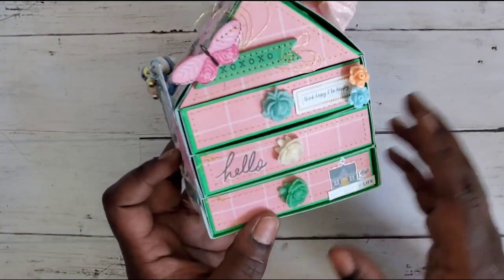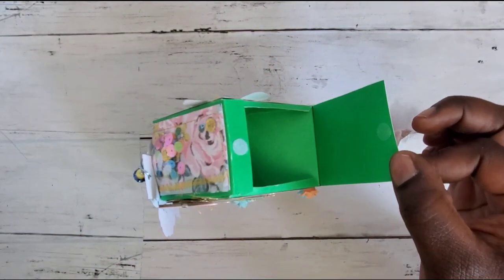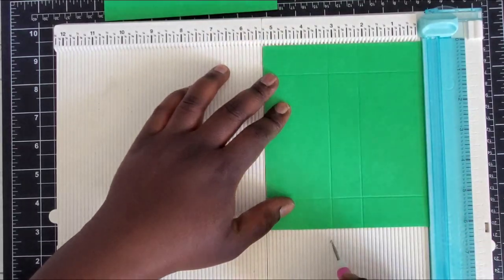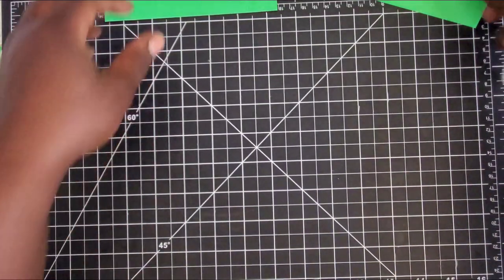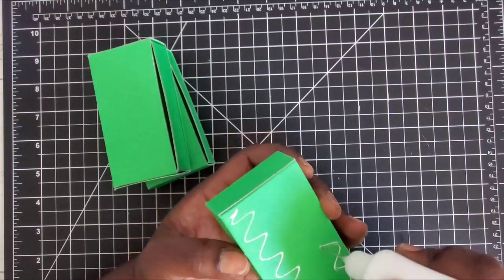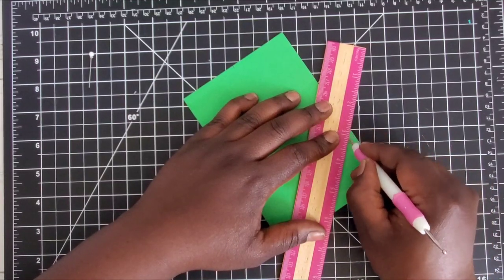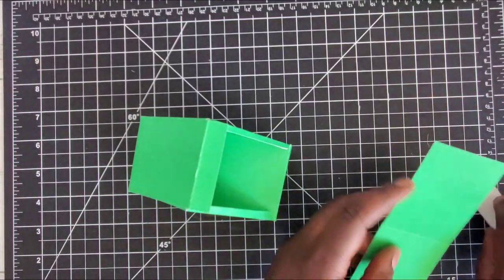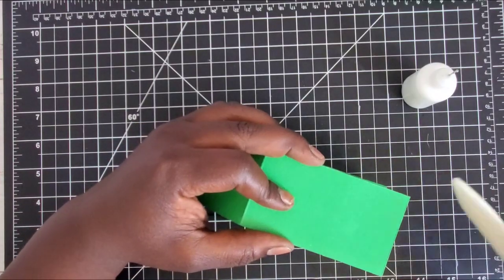Mini House W/Drawers Tutorial| Feat. Maggie Holmes Garden Party| Happy Mail House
What you'll need:
(3) 4x6 Drawers
-score 1 inch all four sides

(3) 5 1/4 x 6 1/8 sleeve
-long side=1 rotate other end and 1
-short side at 2 1/8 and 3 1/8

(1) 4 1/8 x 6 1/8 roof
-long side at 2 and 4 1/8
-short side make a mark at 2 1/16 on both ends (or lightly fold your cardstock in half

(1) 2 1/8 x 6 3/4 side panel
-long side score at 1/2 and 3 1/2

(1) 2 1/8 x 6 1/2 side panel
-long side score at 3

(1) 2 x 2 1/4 Chimney
-long side at .5, 1, 1.5, and 2
-short side at 1.5 (please watch video for additional scores)
**Measure cardstock to cover your back panel. this varies between projects**